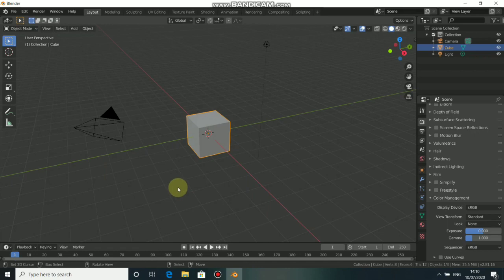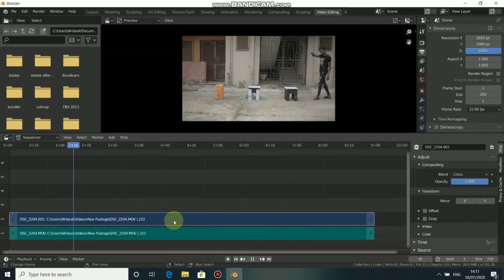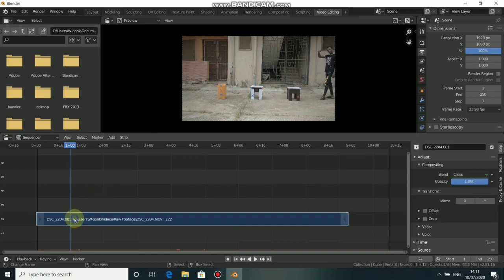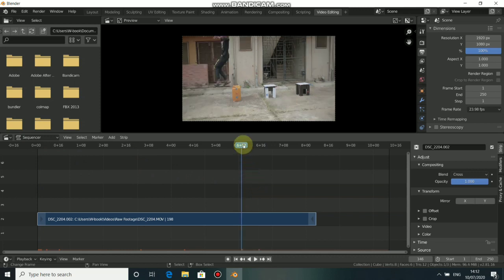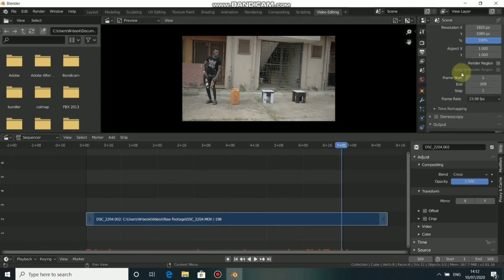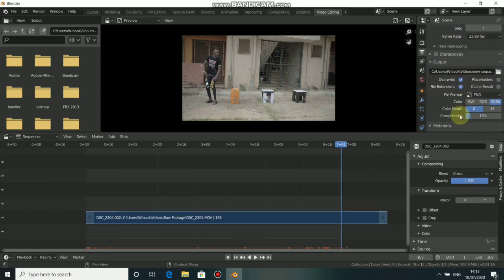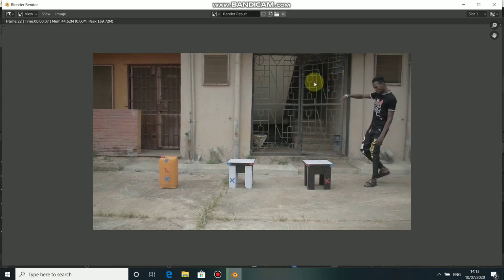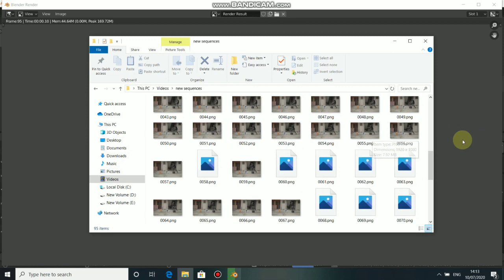Blender 2.8 vfx /Convert Movie Clip into Image Sequence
in this video i will be showing you how to convert your movie clip into image sequence,